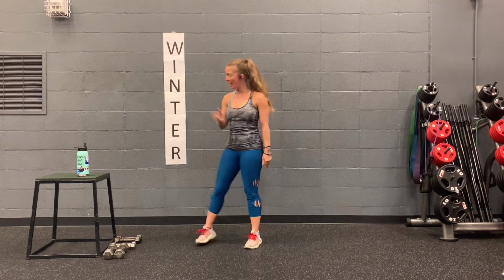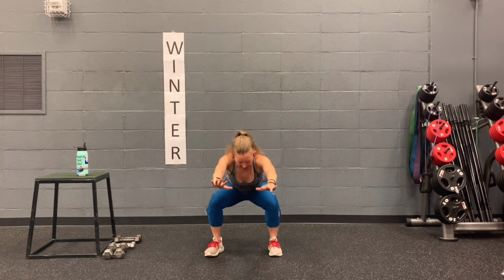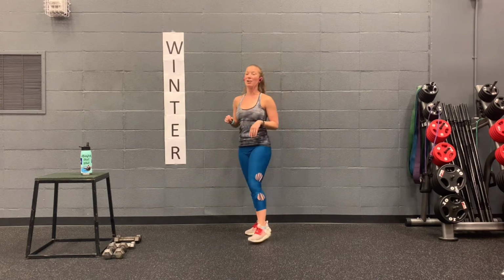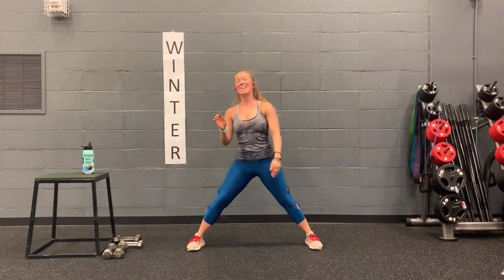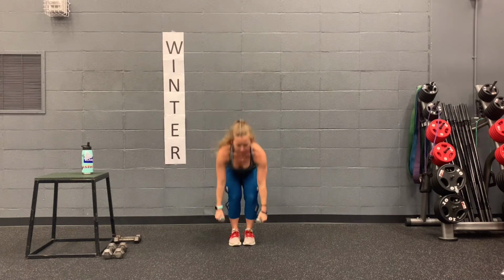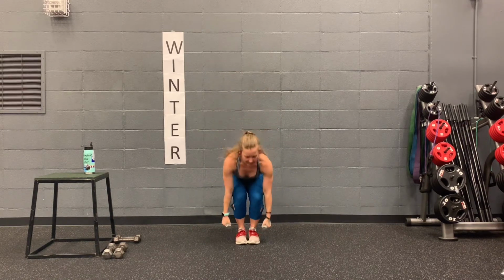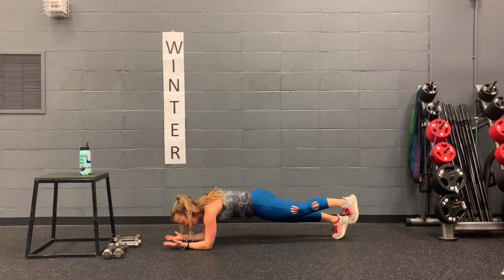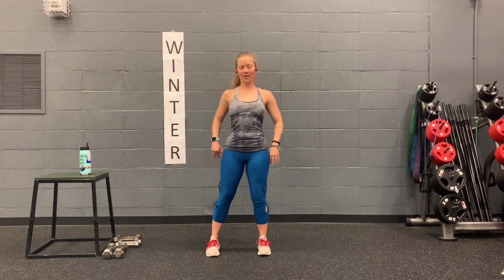Strength Episode 72 - Rachel W. - HealthyConnections